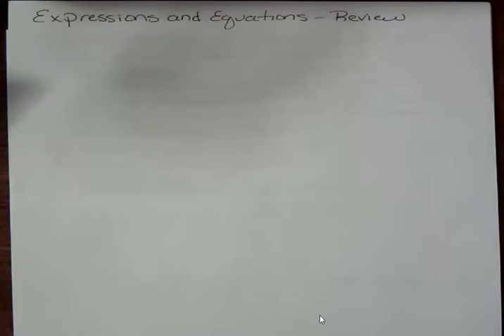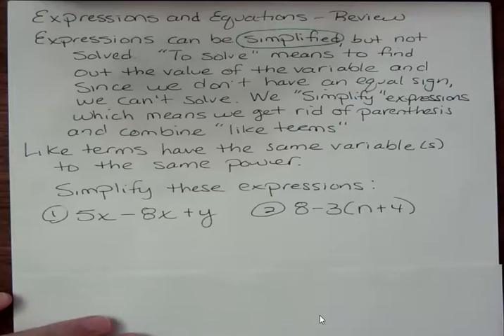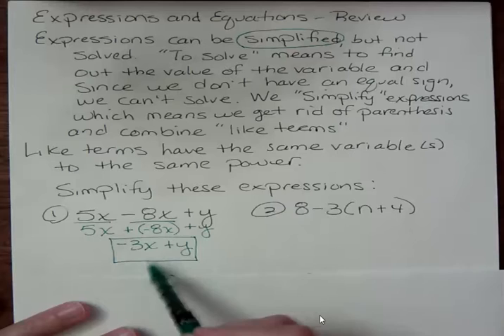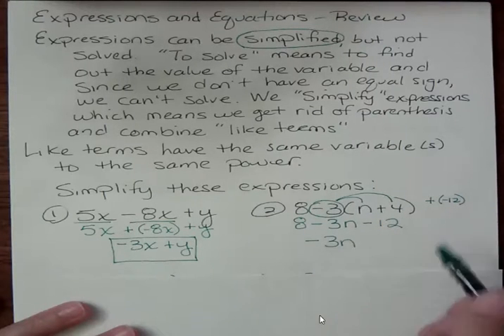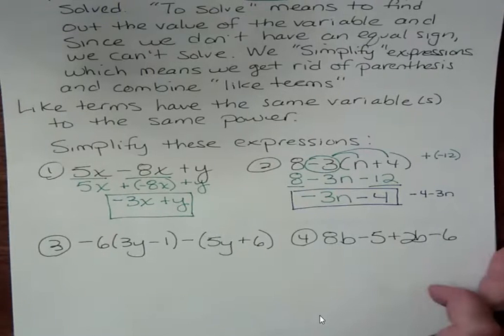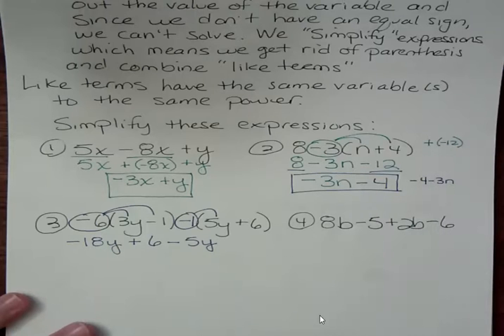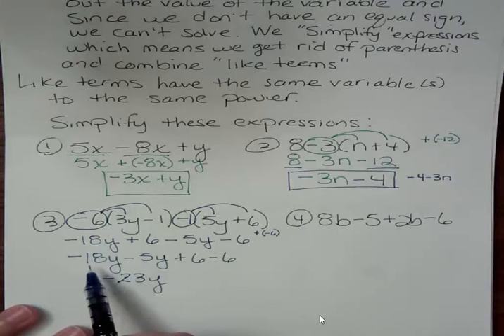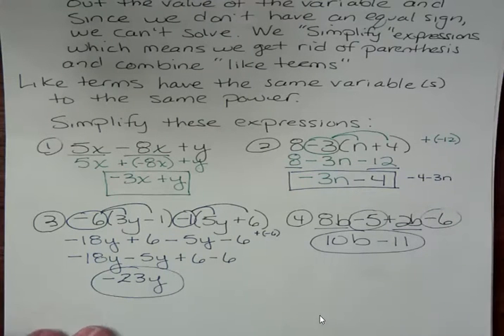Expressions vs Equations Part 1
What distinctions can be made between an expression and an equation?